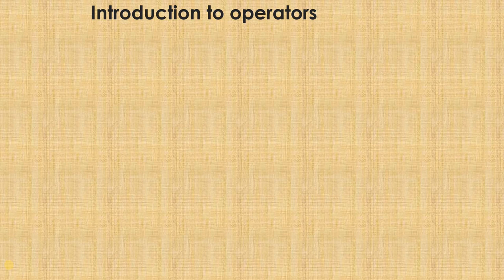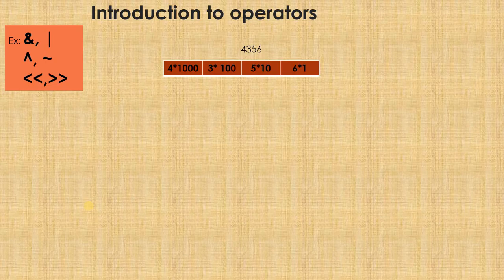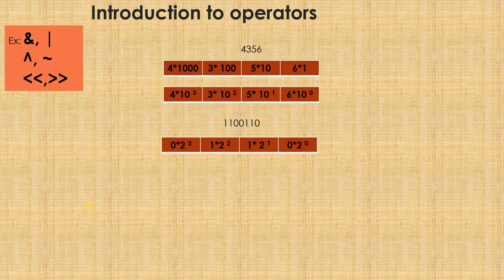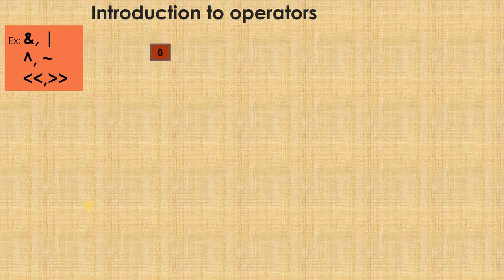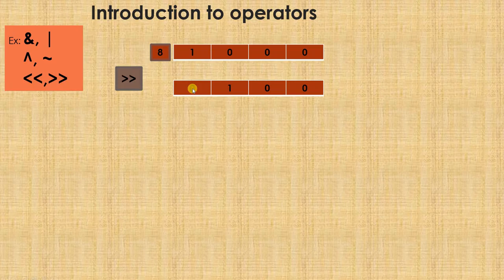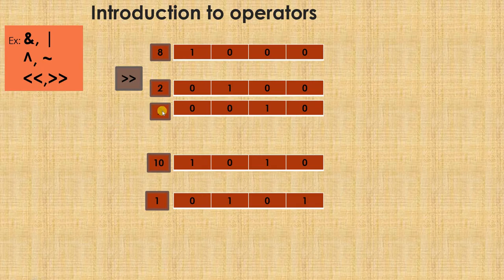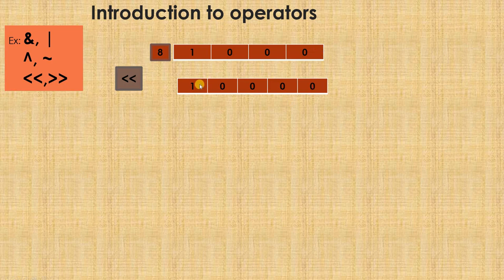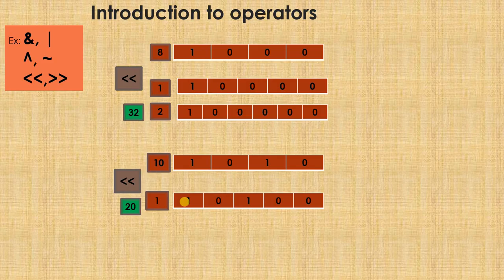24 Bitwise left shift and right shift operation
This video focuses on the explanation of left shift and right shift bit wise operations